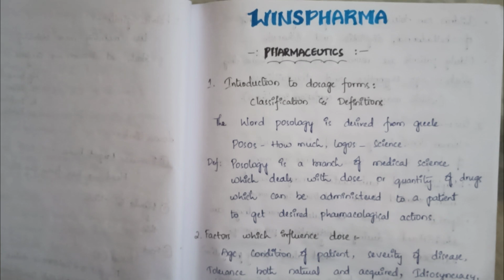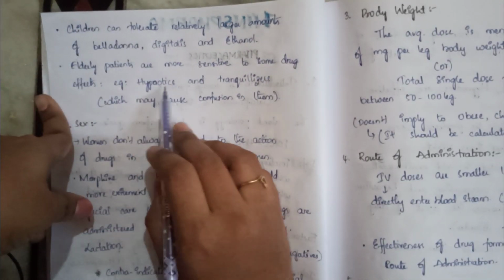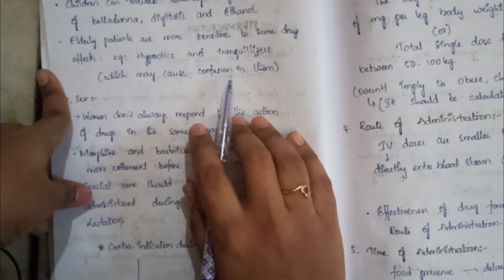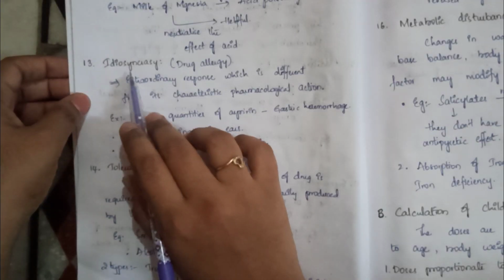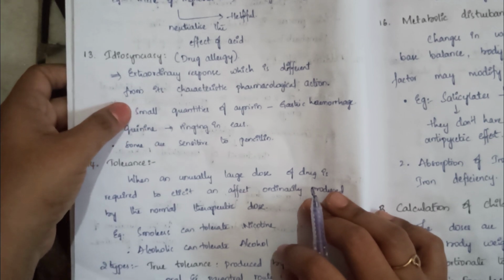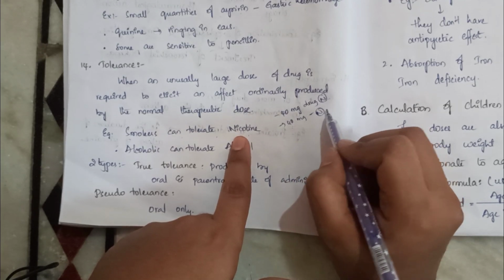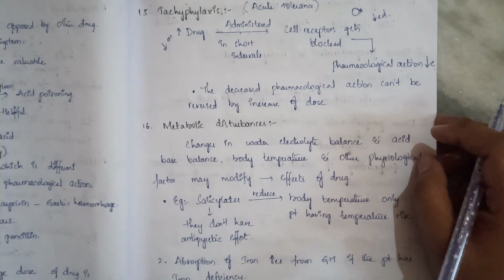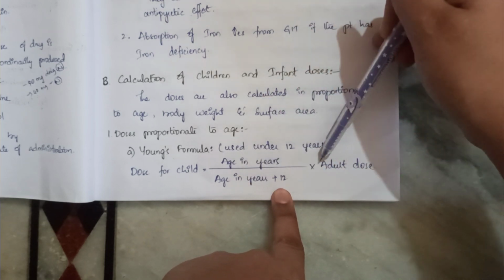Dosage Forms Made Easy | Classification & Definitions Explained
Unlock the basics of pharmaceutical dosage forms in this clear and concise video!
Learn the classification and definitions of various dosage forms—from tablets to injections—all explained in an easy-to-understand way.
Perfect for pharmacy students, exam prep, and anyone curious about drug delivery systems.